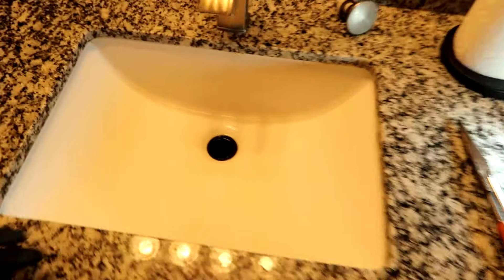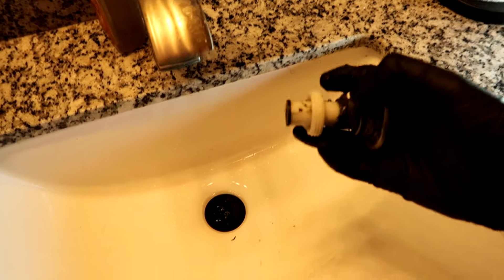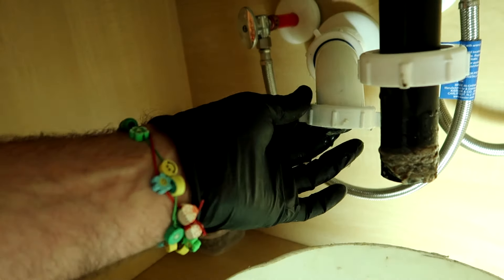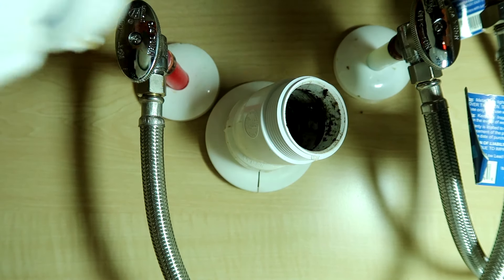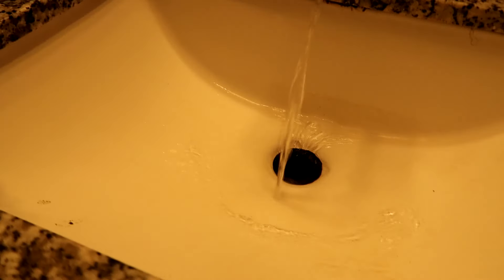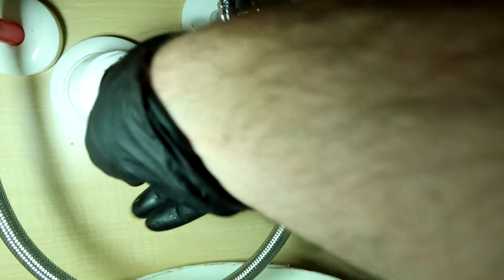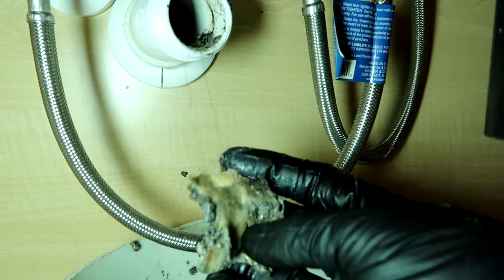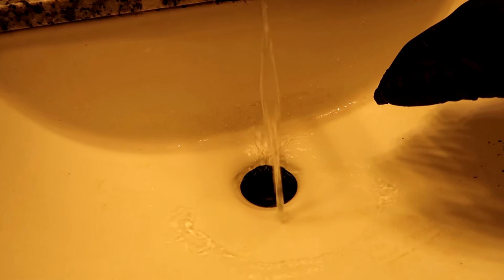Bottle Cap Dropped Down Sink Drain. Can I Fix It?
Plumbing video on how to get a bottle cap out of a sink drain.